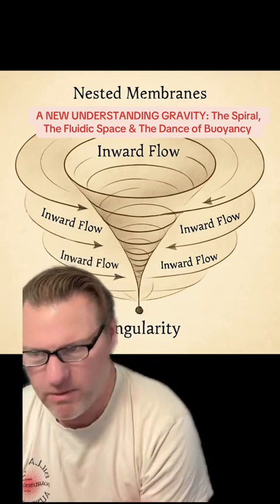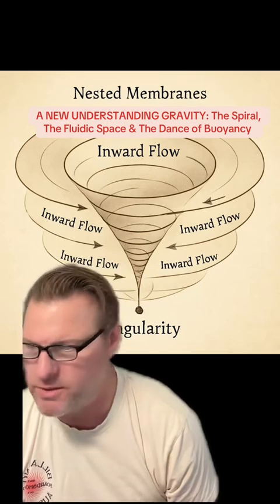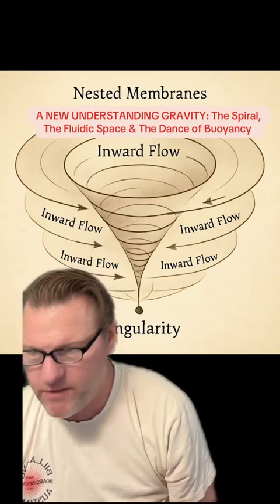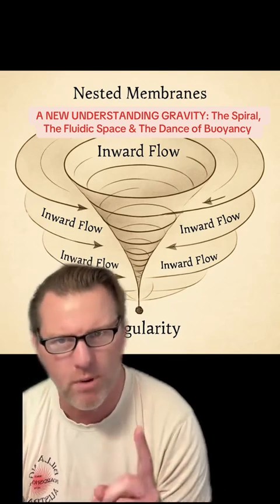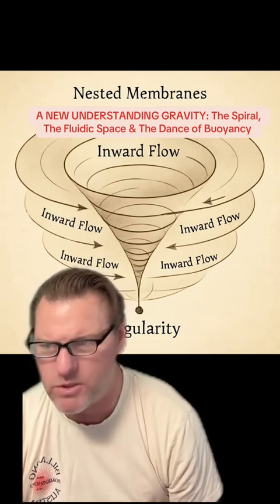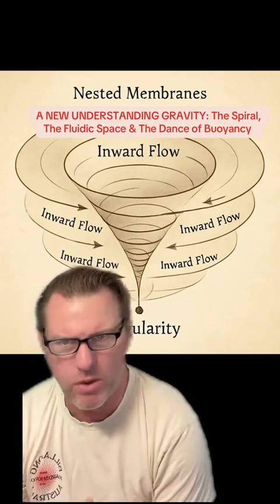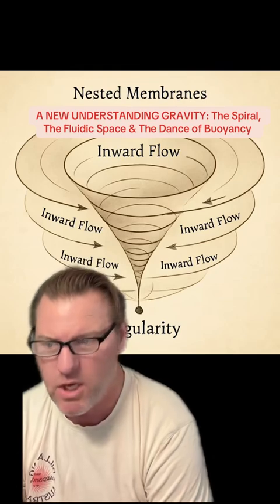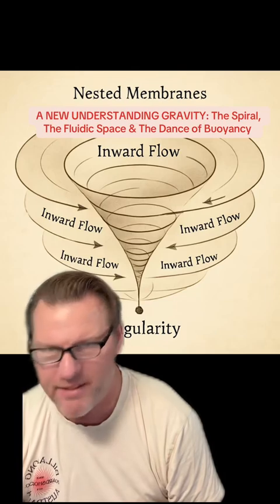A New Understanding of Gravity: Gravity Redefined Pt.2